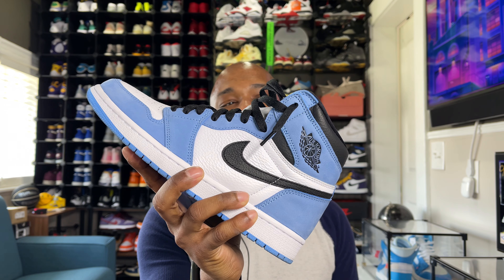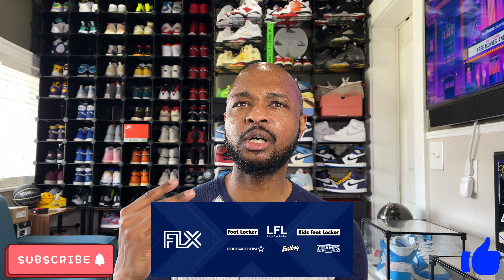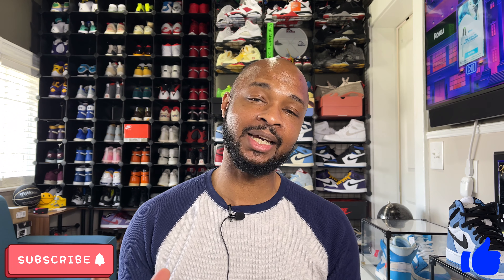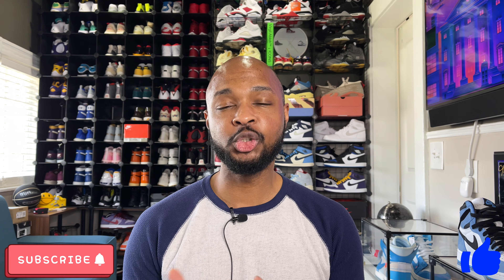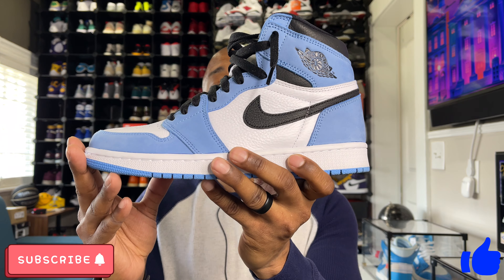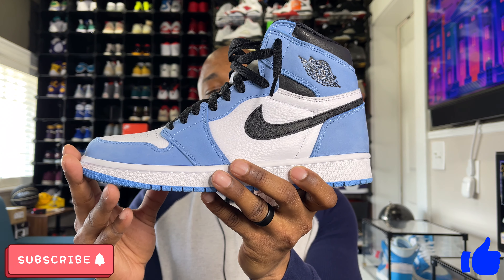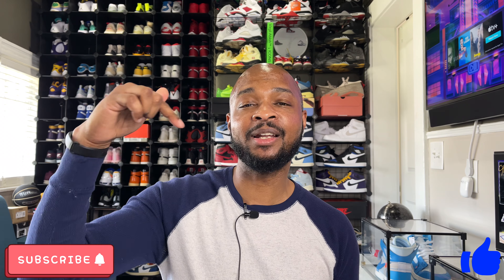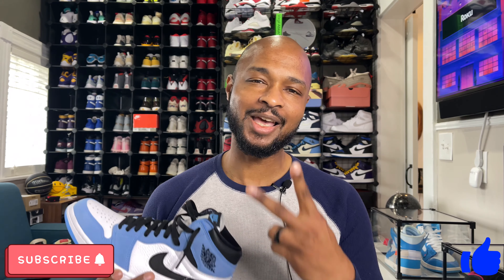How to WIN EVERY FLX RAFFLE Foot Locker Reservation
Frustrated with taking L's on the Foot Locker FLX Reservation app? Watch now to know more about FLX points, how to win Foot Locker reservations and more. Use this as a quick how to win sneakers on the FLX app!